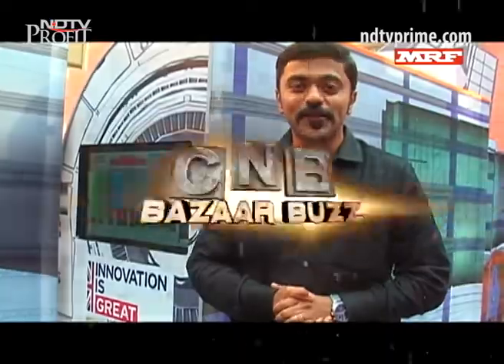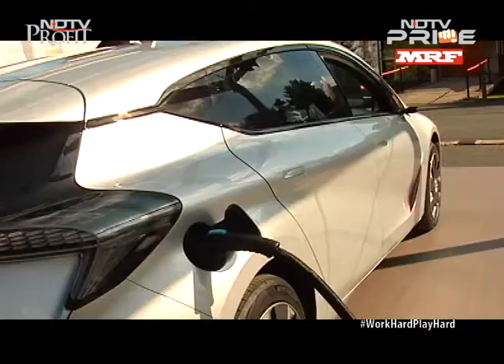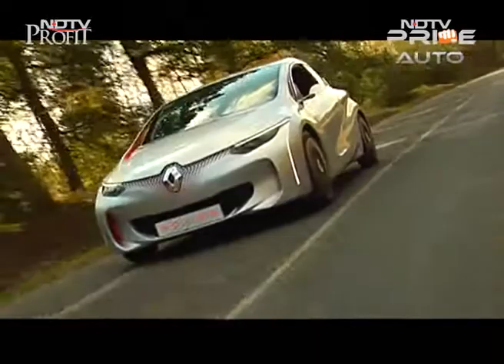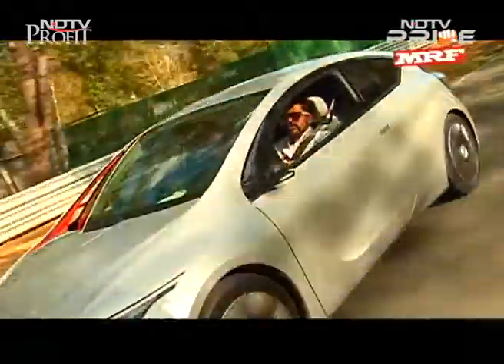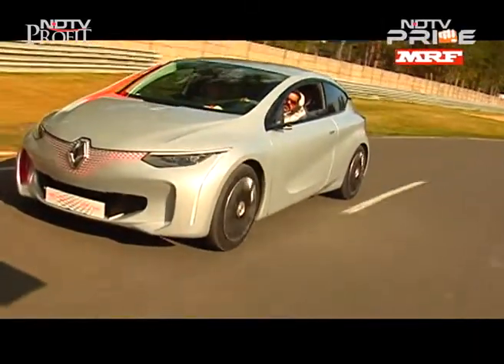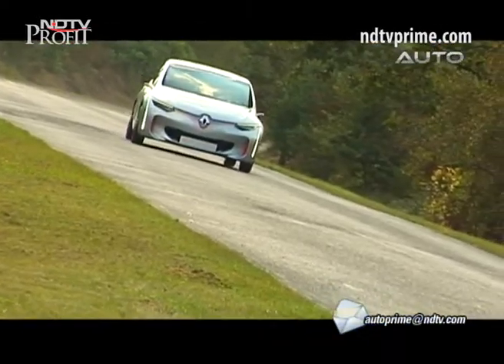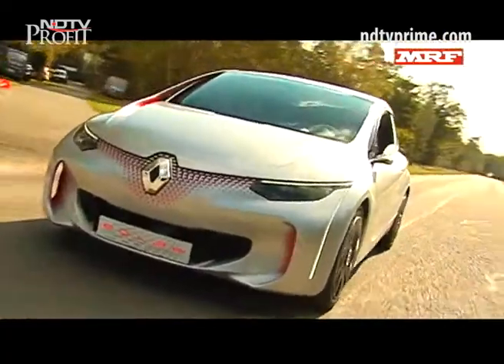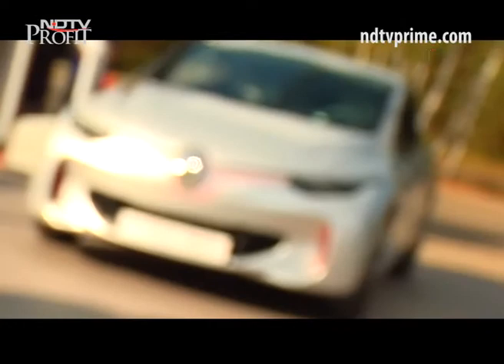CNB Bazaar Buzz: Bloodhound project, e-Clutch & Eolab, Ford's new tech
This week on CNB Bazaar Buzz, we take a peek into the future of automobiles; from e-clutch systems being developed by Bosch to Renault's EOLAB prototype that is targeting 100 kilometres per litre. We also take a detailed look into Ford's upcoming technologies, including driver assistance systems and inflatable airbags on seatbelts among others. We also meet the pilot of the super fast Bloodhound supersonic vehicle - that is looking to create a new land-speed record of over 1600 km/h.